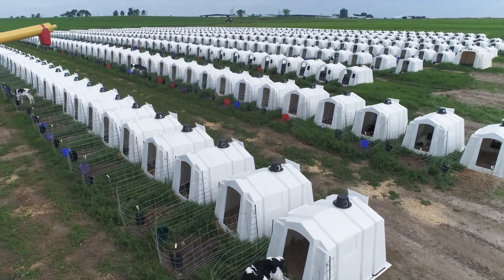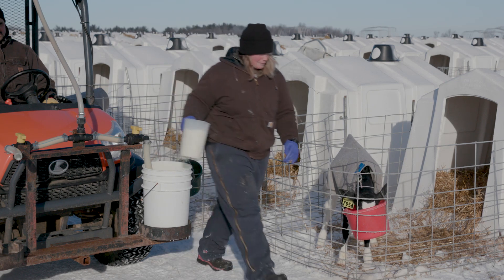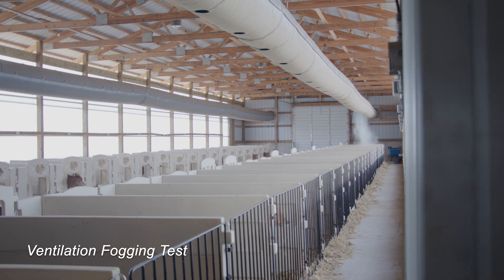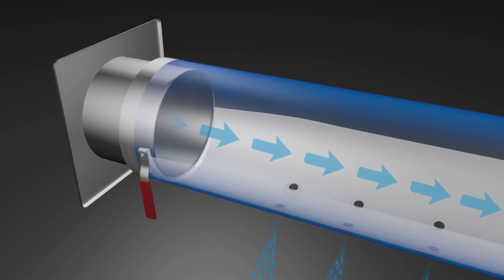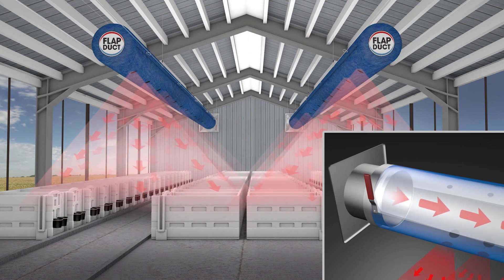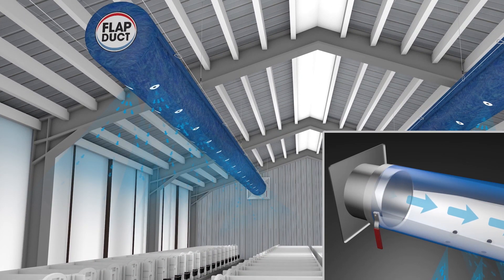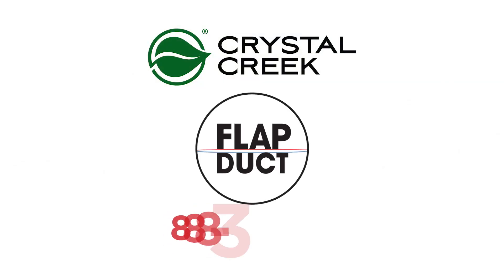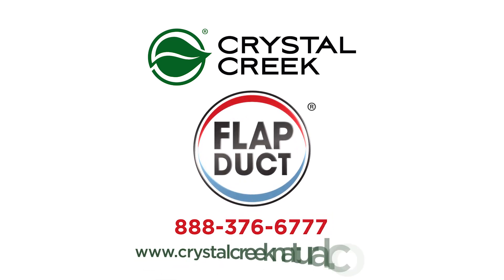A New Approach to Calf Barn Ventilation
The Crystal Creek® approach to calf barn ventilation challenges the long standing belief that calf barns should limit ventilation in the winter to 4 air exchanges per hour.